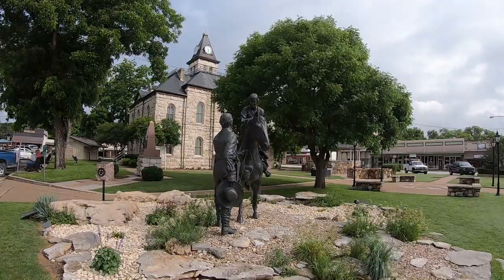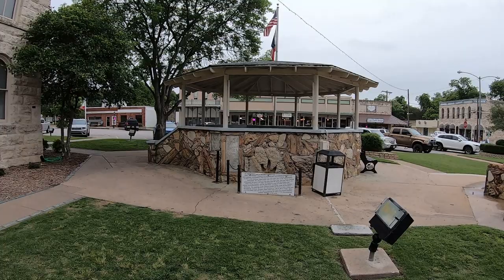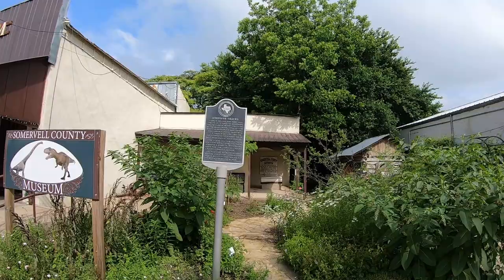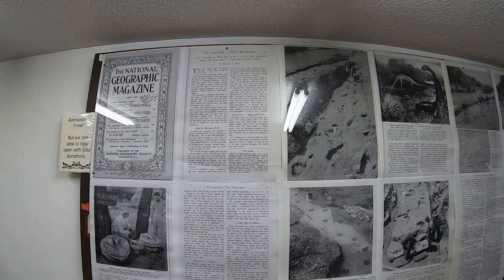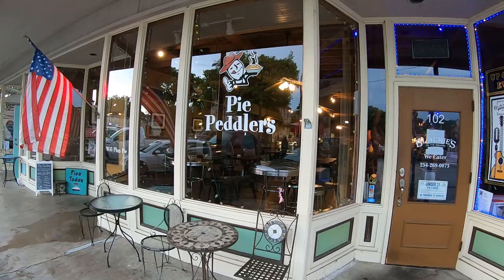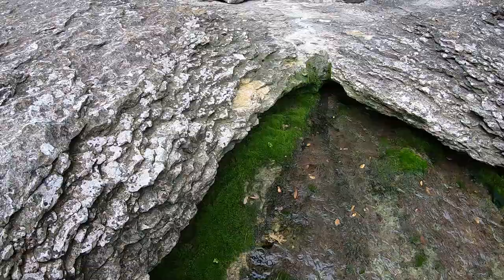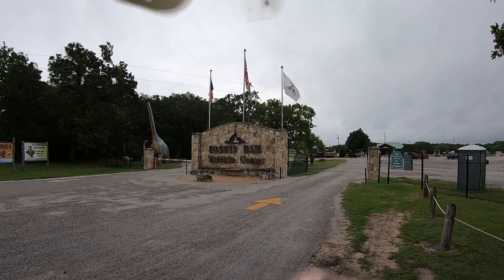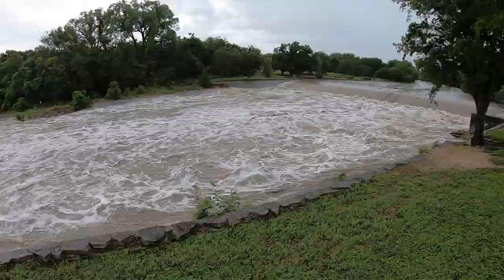Looking Beyond the Dinosaur Tracks in Glen Rose Texas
Glen Rose is best known for the dinosaur tracks found at Dinosaur Valley State Park. Today we explore what else this town has to offer.